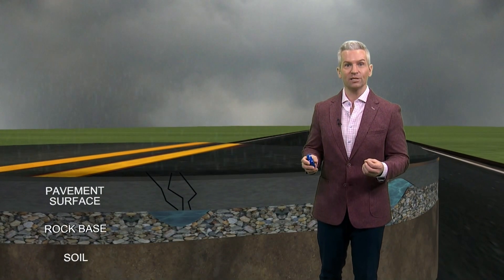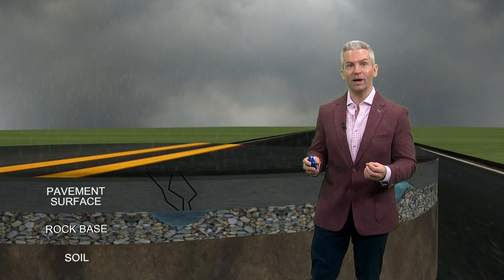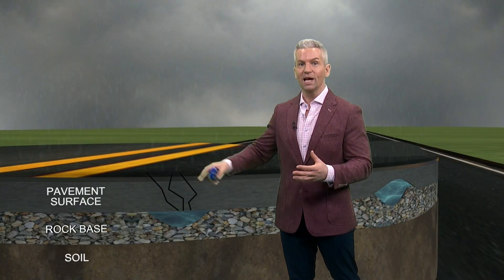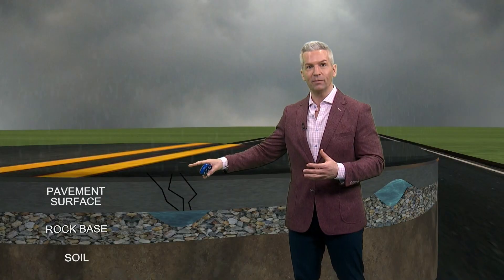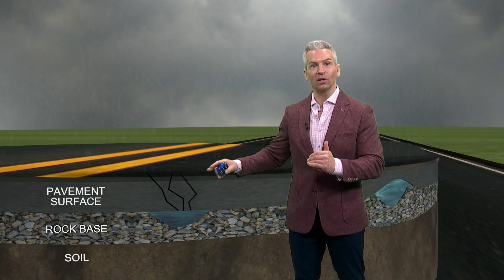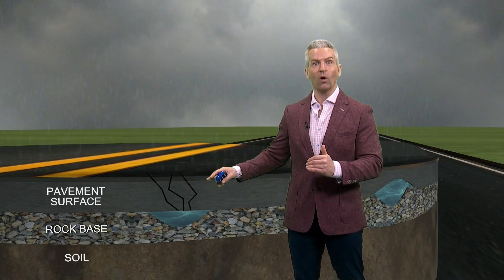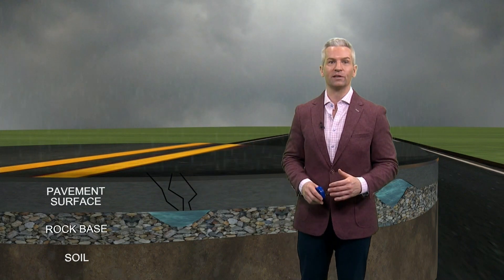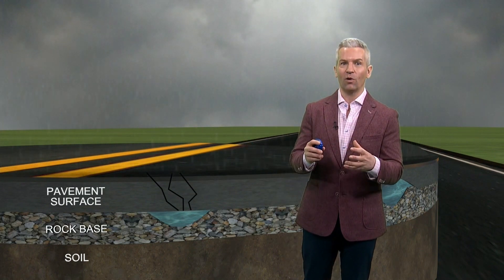This is how potholes form in the road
Spring is approaching and the melting snow is perfect for making more potholes in the roads. CTV News Edmonton Morning Live Meteorologist Cory Edel talks teaches you how potholes form.